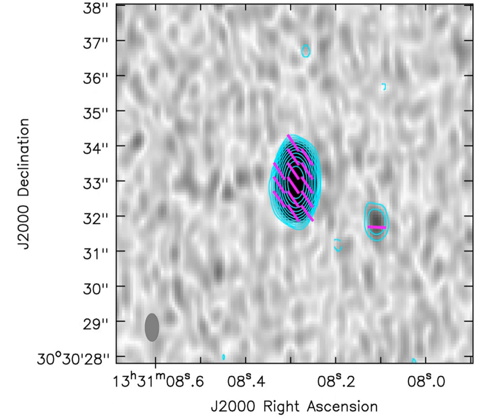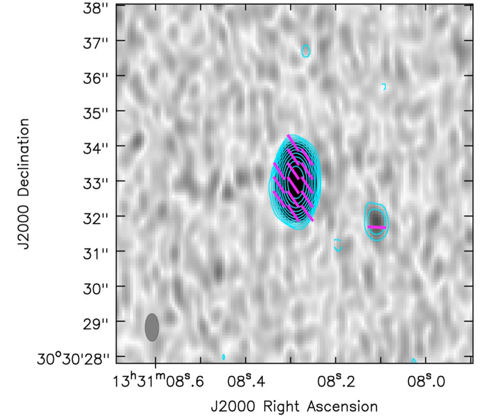Davis–Greenstein effect | Wikipedia audio article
00:00:05 1 Stars
00:00:53 2 Sun
00:01:55 3 Other sources
00:02:49 4 Cosmic microwave background

- Socrates

SUMMARY
Polarization is an important phenomenon in astronomy.